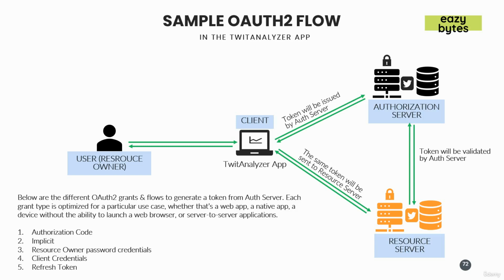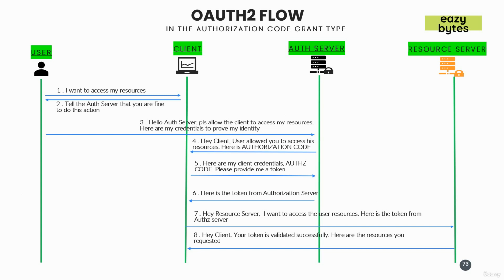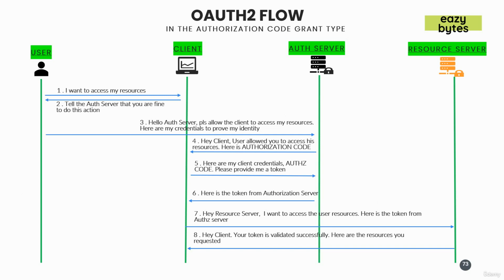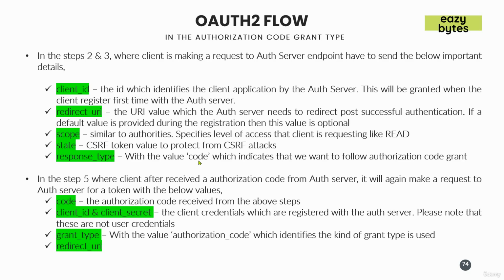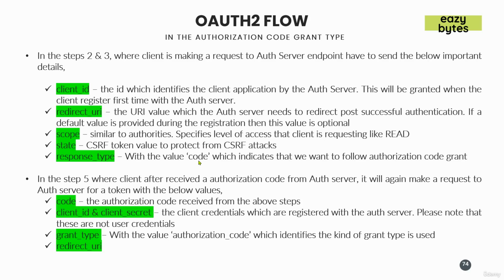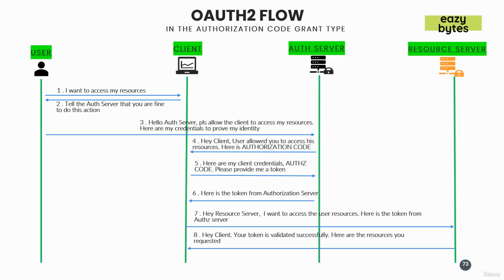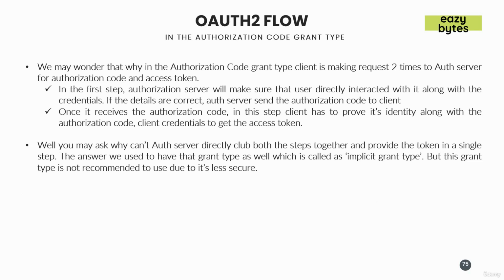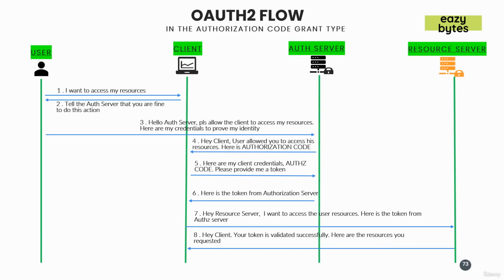004 Authorization code grant type flow in OAUTH2